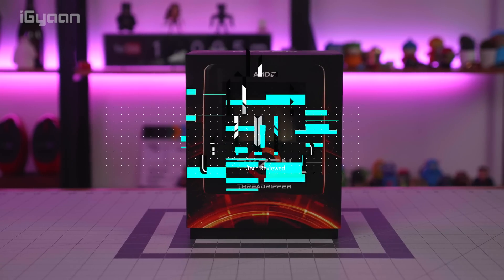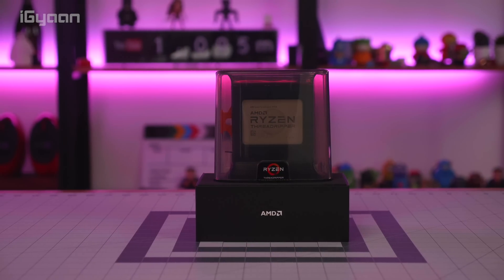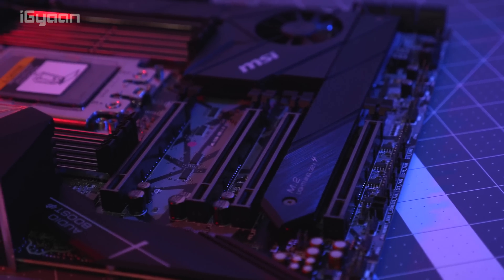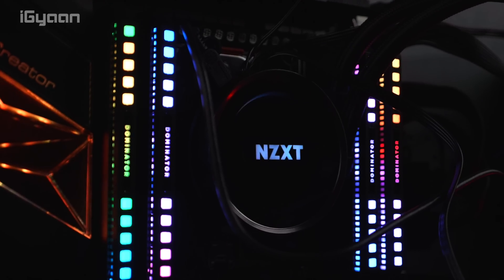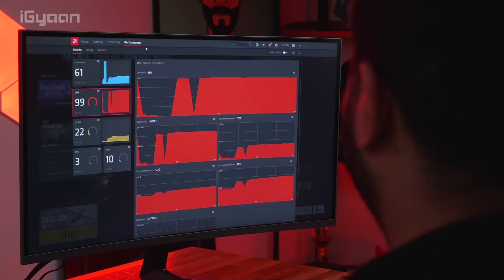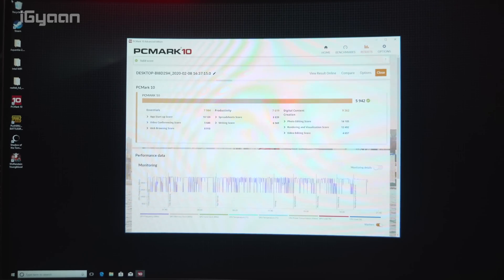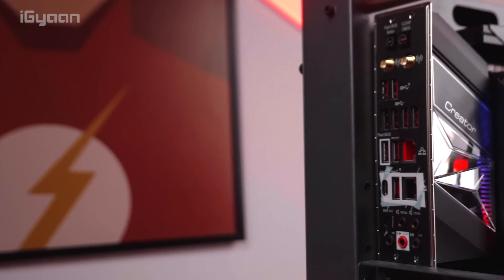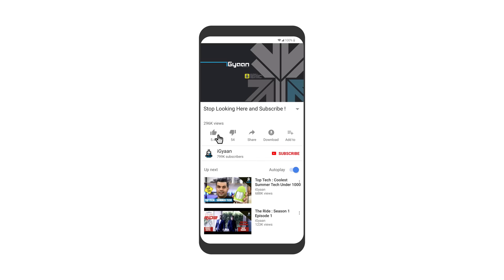AMD's 3970x Ryzen Threadripper is A Beast ! Quick Look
We test out AMD's Ryzen Threadripper 3970X. We ran into quite a few hurdles with this build. and the test cpu, seems to have some compatibility glitches. While we work out the GPU side of things the CPU outperformed the competition with stock settings.

AMD Threadripper 3970X
Corsair Dominator RGB RAM
Samsung M2 SSD
NZXT Kraken
MSI Creator TRX40

Follow iGyaan On Insta and Twitter. Hit the sub Button !